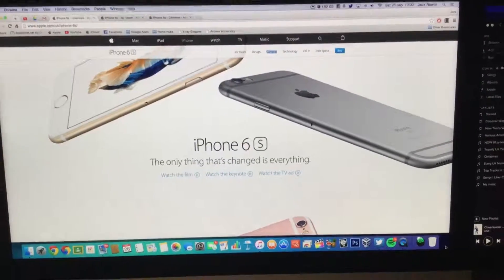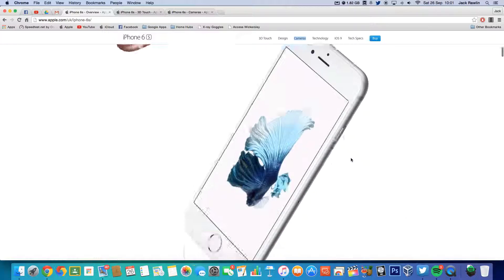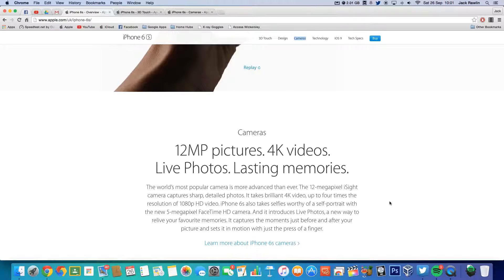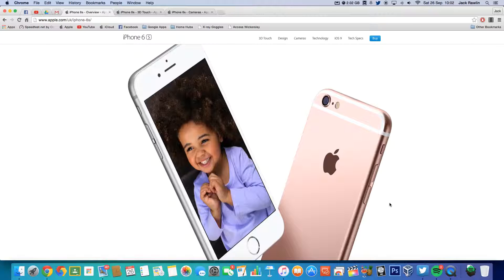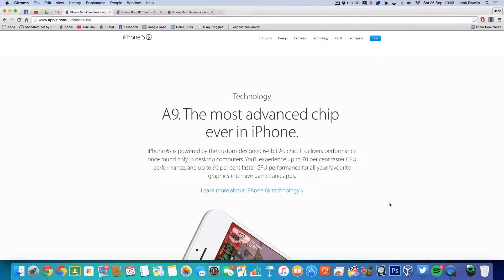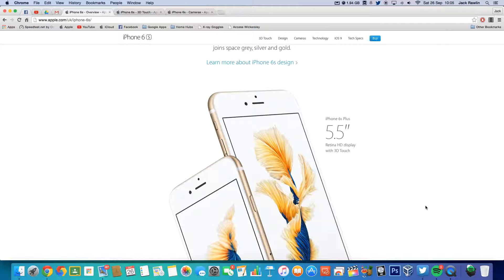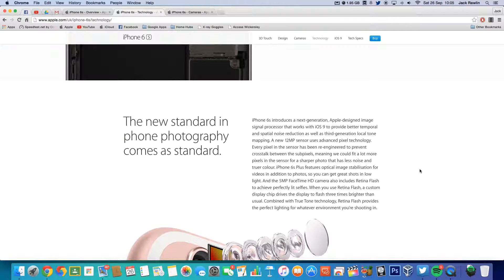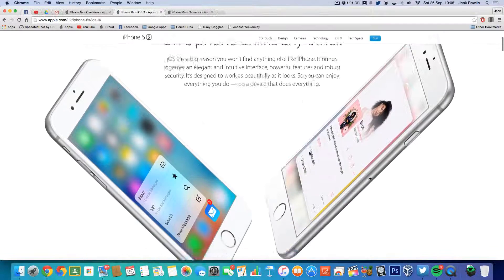iPhone 6s Impressions | TechBurst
Many Thanks to Matt Tasker for creating me this awesome intro!